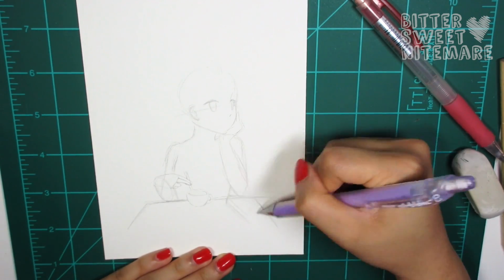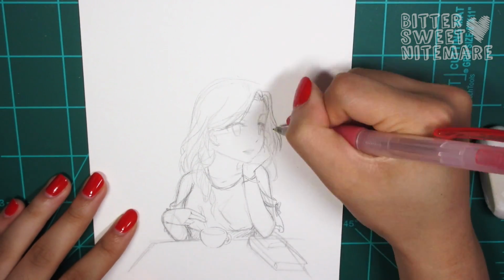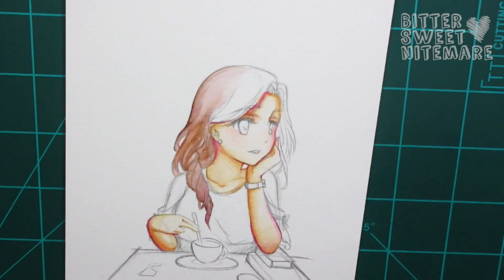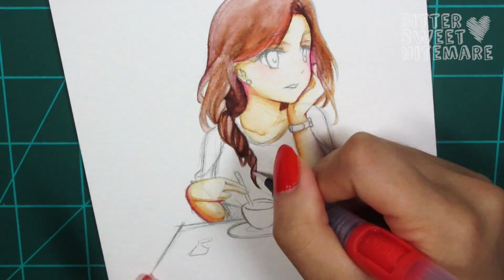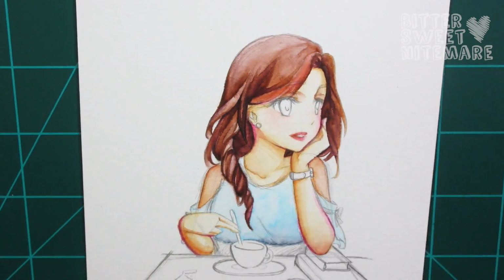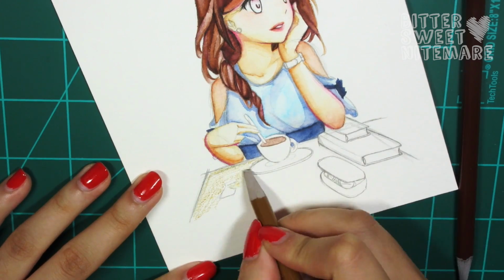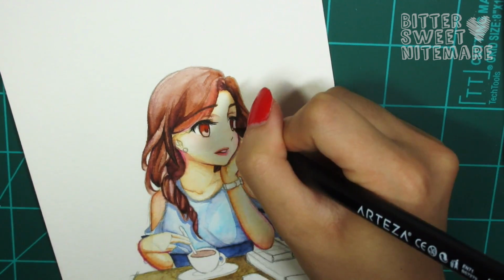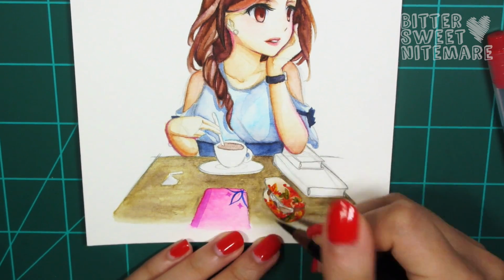Watercolor Speedpaint ☆ Cafe Vibes (Watercolor Brush Markers)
Holaaaaaa! Another watercolor speedpaint using watercolor brush markers!